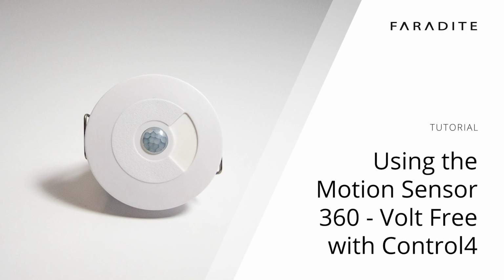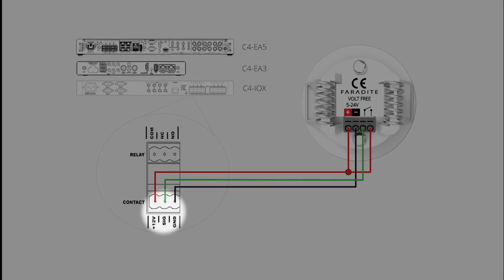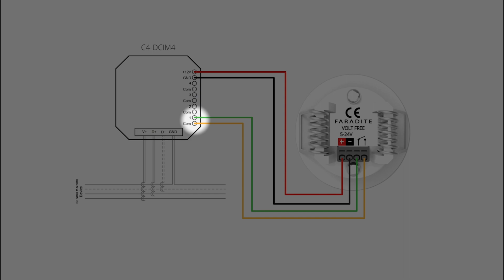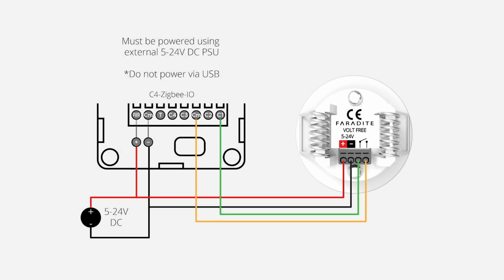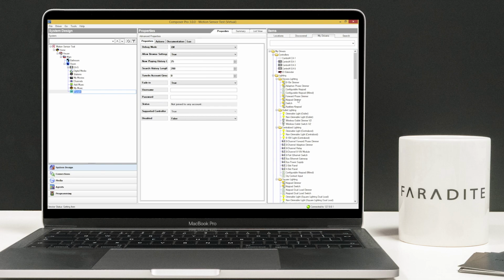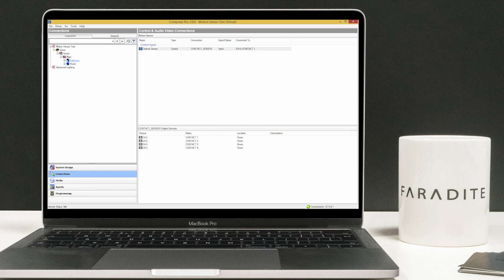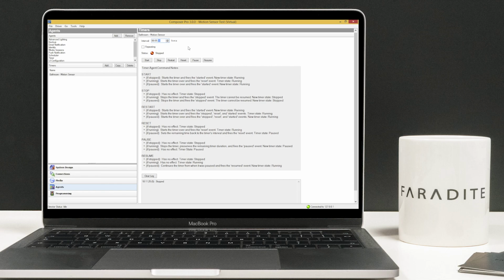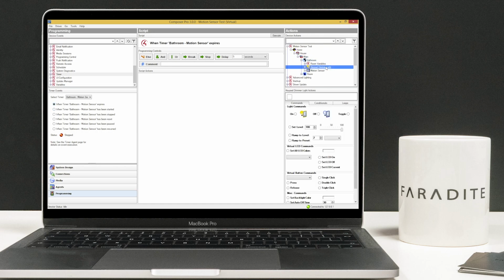Using the Faradite Motion Sensor 360-Volt Free with Control4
The Faradite Motion Sensor 360 – Volt free is a tiny, flush mounted motion sensor which integrates easily and quickly with Control 4 systems. In this video we will detail how the Faradite ‘Motion Sensor 360 – Volt Free’ is connected and programmed. First let's look at how we connect the Faradite ‘Motion Sensor 360 – Volt free’ to a Control 4 system.
There are several Control 4 devices to which the ‘Motion Sensor 360 - Volt free’ can be connected.
The ‘Motion Sensor 360 – Volt free’ can be connected to Control4 devices with dry contact terminals such as the EA5 Controller, EA3 Controller, Zigbee IO, 4 Channel Bus Dry Contact Module and the I O Extender.
When using an EA5, EA3 or IO Extender. Firstly, provide the motion sensor with 12V DC from the +12V and GND terminals. Use the ‘+12V’ terminal and the ‘SIG’ terminal across the volt free output of the motion sensor.
The Control 4, 4 channel, Bus dry contact module has 4 dry contract inputs so up to 4 Motion Sensor 360 - Volt Free can be connected to each DCIM4. Power the motion sensor from the ‘+12 volt’ and ‘Ground’ fly leads. Remember to activate the 12V output in Composer if using these terminals to power the sensor. We then connect the volt free output of the motion sensor to the ‘Com’ and ‘1’ fly leads.
The Control 4 Zigbee IO is a wireless module allowing the connection of up to 4 Motion Sensor 360 – Volt Free. First power the Zigbee IO device with an external power supply. Connect the ‘PWR’ terminal to the ‘+’ terminal of the motion sensor and the ‘Cm’ terminal to the ‘-’ terminal.
*Please note the USB power cable supplied with the Zigbee IO can't be used and an external power supply must be used to power both the sensor and the Zigbee IO module*
Connect each side of the motion sensor volt free output to the ‘C1’ and ‘Cm’ terminals.
Once the Motion Sensor 360 - Volt Free is connected to the Control 4 system we can look at the programming in Composer.
As the Motion Sensor 360  - Volt Free provides a 1 second pulse when motion is sensed, our programming needs to include suitable timeouts. In this video we will use the example of controlling our bathroom lights automatically using the motion sensor, the lights will turn on with motion and turn off when the room has been vacant for a set period of time.
Start by connecting to Director, create your controllers and add the various modules that you have connected to the system. Depending on which device the sensor is connected to you will need to add the correct devices, in this example we have connected the motion sensor to a EA5 contact and we are going to program it to turn on and off a keypad dimmer light in the bathroom. This bathroom light is required to switch on as soon as motion is sensed and turn off after 5 minutes of no motion being sensed in the room.
In composer, start by creating a motion sensor driver, in the ‘system design’ view. Grab the generic Control4 motion sensor driver and add it to the bathroom. As our Motion Sensor 360  - Volt Free provides a Normally open output we need to invert the input on the motion sensor driver.
Now we are going to make sure the connections are set correctly. Start by navigating to the ‘connections’ view, select the motion sensor, in the above ‘control and audio video connections’ pane select the contact sensor. Next, make the connection between the motion sensor driver and the relevant contact, in this case, Contact 1 of the EA5.
We can now create a timer Agent for the bathroom. Select the ‘Agents’ view and add a timer agent. Create a new timer with a suitable name, we will call ours ‘bathroom motion sensor’ We now set the time out we want before lights are automatically switched off. We set this to 5 minutes.
In the ‘programming’ tab, select the motion sensor driver under the bathroom. First, we set the actions that happen when motion sensor senses motion. Firstly, we want the lights to turn on and secondly, we add ‘stop timer’ to prevent the timer expiring while there is motion in the room.
Next we want to programme what happens when motion sensor ‘stops sensing motion’. Firstly we add the ‘Reset Timer’ action and then the ‘Start Timer’ action.
Finally, we programme the ‘when timer expires’ event. Select the timer and select ‘when timer expires’, find the bathroom lights, select ‘off’ and then add this to the script.
And there we have a working example of motion-controlled lighting in Control 4 with the Faradite Motion Sensor 360 – Volt Free.